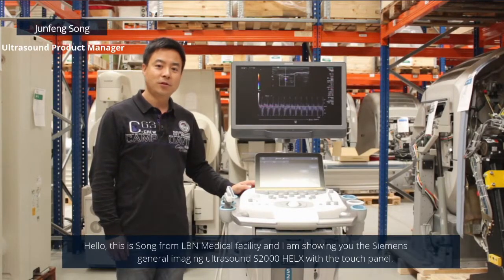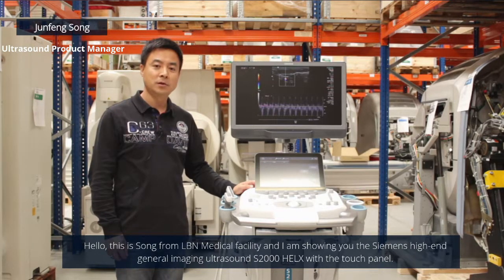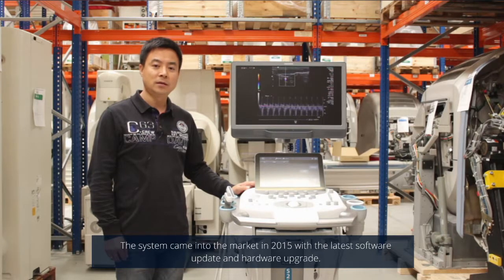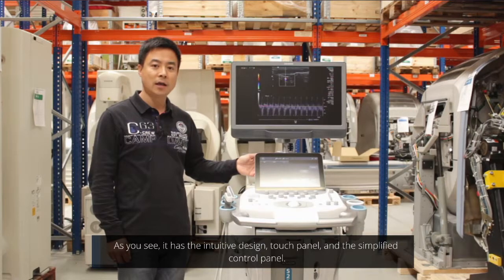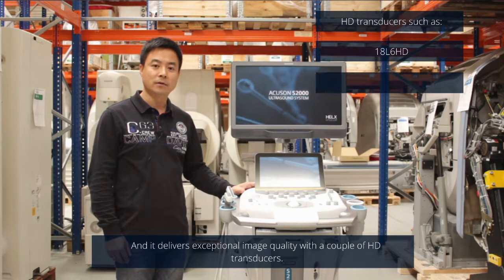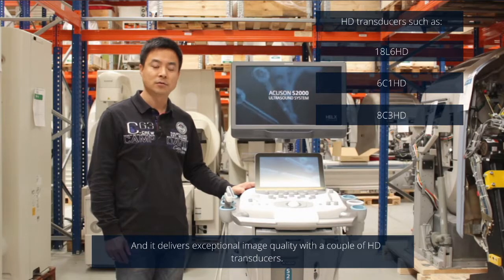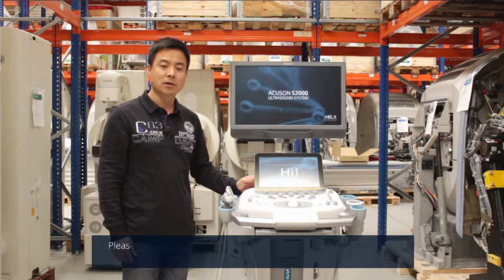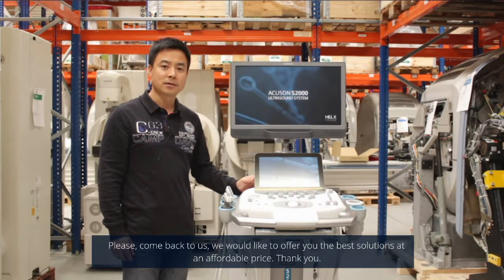Siemens Acuson S2000 HELX Touch- LBN Medical Presentation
In this video, we offer you a brief presentation of the Siemens Acuson S2000 HELX Touch ultrasound machine by Junfeng Song from LBN Medical.

The Siemens Acuson S2000 is an excellent ultrasound system with great image quality and a range of options.

The Siemens Acuson S2000 is one of the most popular systems on the market for pre-owned medical equipment.  This system provides innovative clinical applications and ergonomics allowing great accuracy of diagnosis. The  Siemens Acuson S2000 covers the entire continuum of care from screening and diagnosis to therapy and follow-up. And gives you a top-performing platform for today and for the future.

In 2018, we started our own refurbishment line and one of the main products in this line is the Siemens Acuson S2000. We can customize this system to your needs and we can provide you with both new and used probes.

This system is not the only one that we are able to refurbish, we also refurbish other systems from the Siemens Acuson series such as the Siemens Acuson S1000 and S3000.

If you are not sure which of these systems is the right for you, read our blog post that should make it clear for you:

Follow LBN Medical on:

ANY QUESTIONS?